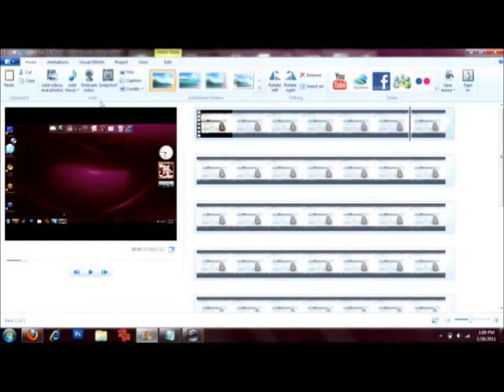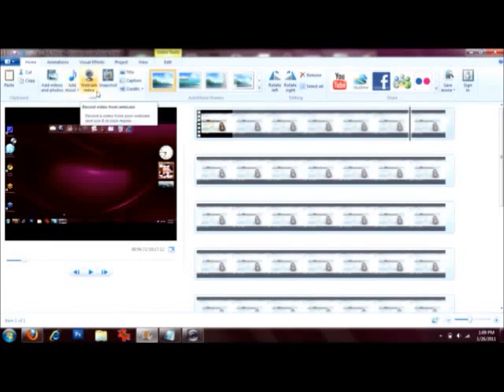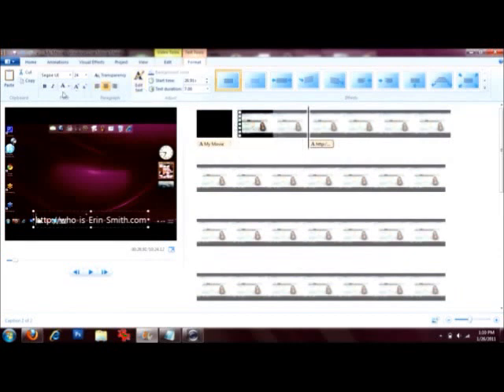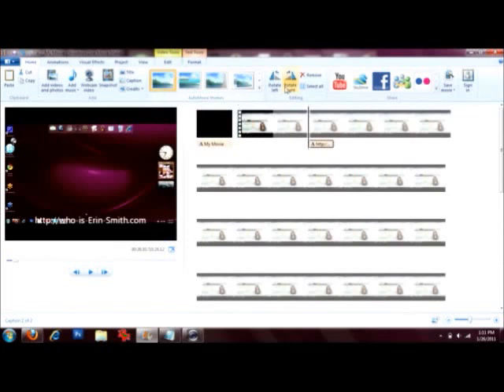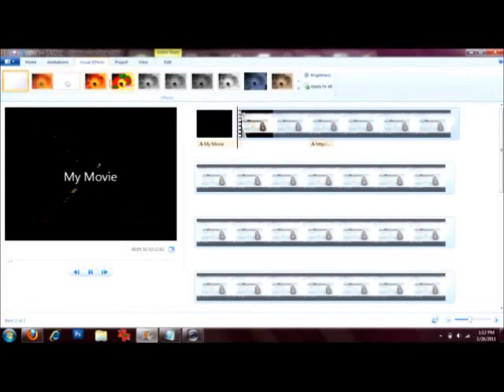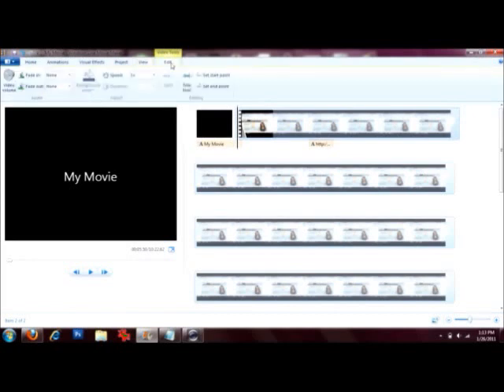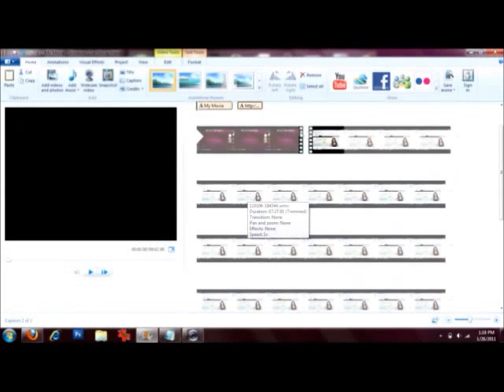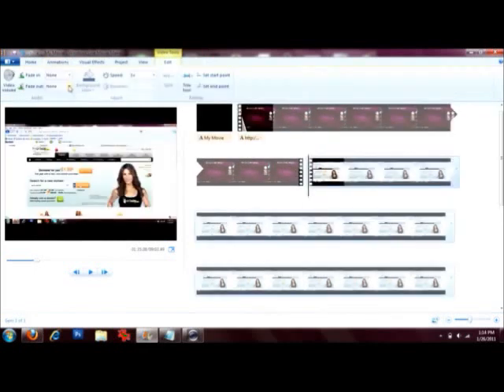How To Edit Videos On Windows Movie Maker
Watch this tutorial on how you can edit your videos to look more professional!

~Erin Smith